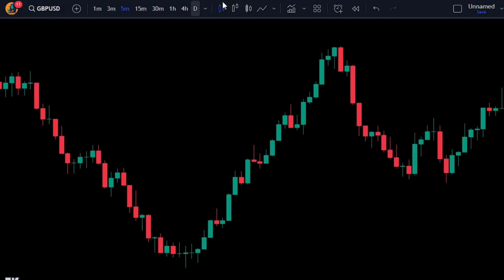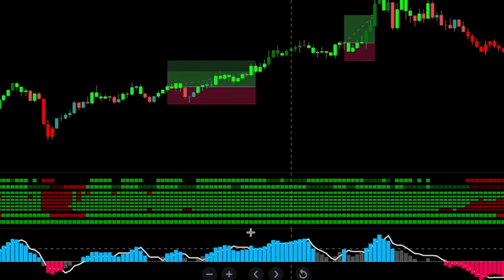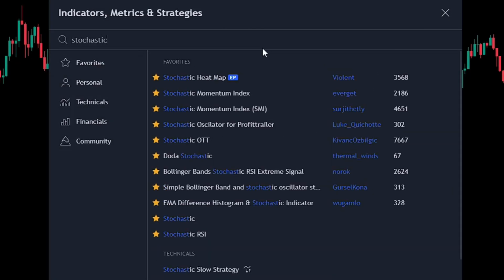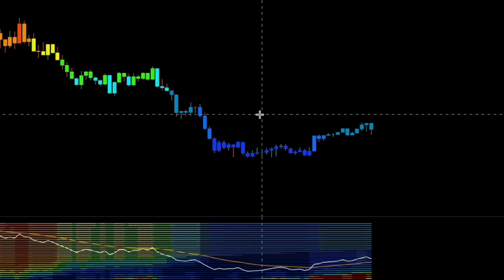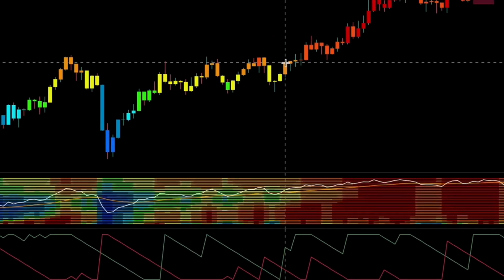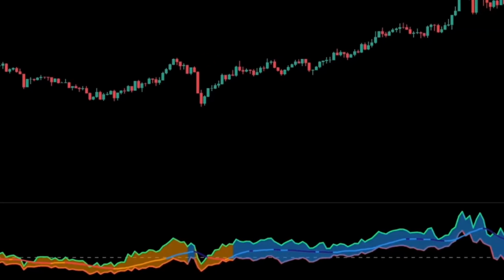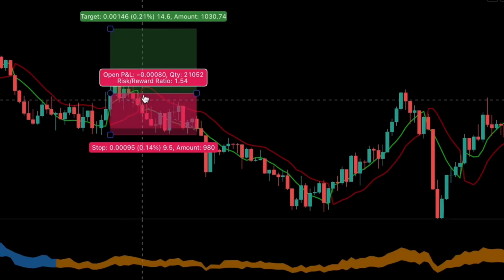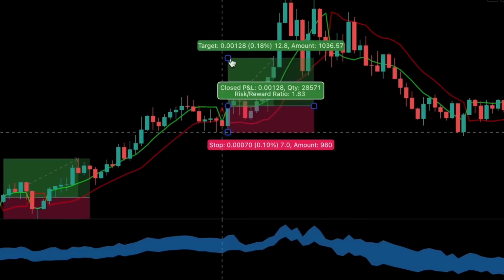Unlock Early Buy/Sell Signals with This New TradingView Tool!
Discover the power of a new TradingView tool that unlocks early buy/sell signals! In this video, we reveal how to use this innovative tool to enhance your trading strategy and stay ahead of the market. 🚀✨tradingviewbestindicators

2⃣ Like the Video Linked Above 👍
3⃣ Share it 📤
4⃣ Comment "Income Nomad Channel" 💬

Key Highlights:
Introduction to the New TradingView Tool: Learn about this cutting-edge tool and its features.
Step-by-Step Setup Guide: Follow our detailed instructions to set up the tool on TradingView.
How to Interpret Early Buy/Sell Signals: Understand how to act on these early signals for optimal trading performance.
Real-World Examples and Proven Results: See the tool in action with practical trading scenarios.
Tips to Maximize Your Trading Success: Get expert tips to make the most of this powerful tool.

Conclusion:
Whether you're a beginner or an experienced trader, this video provides essential insights to help you achieve superior trading precision and profitability. 📊💡

👉 Watch Now and Elevate Your Trading Skills!